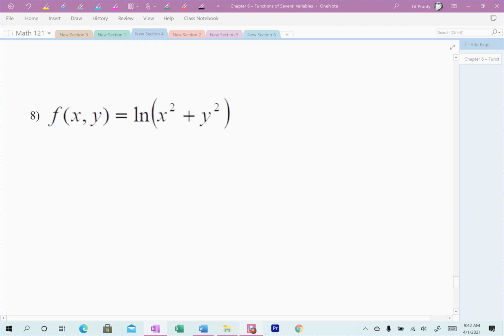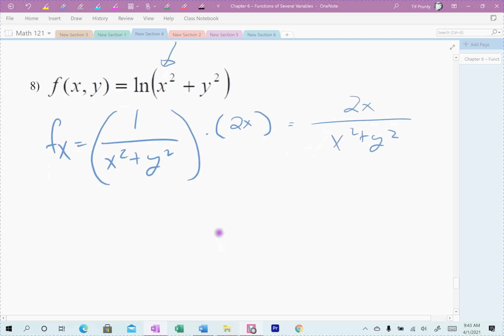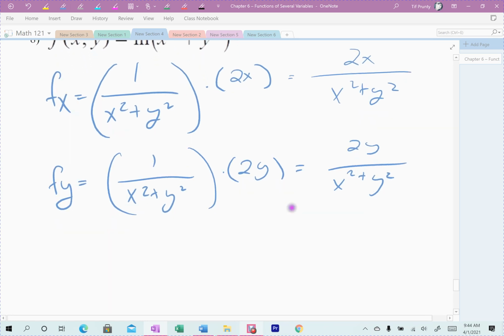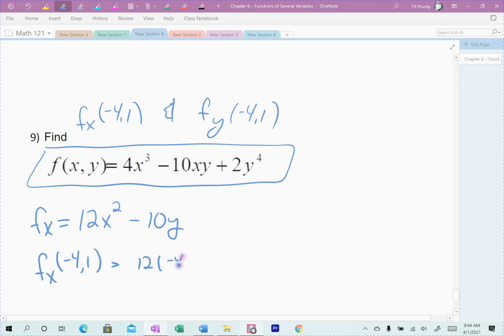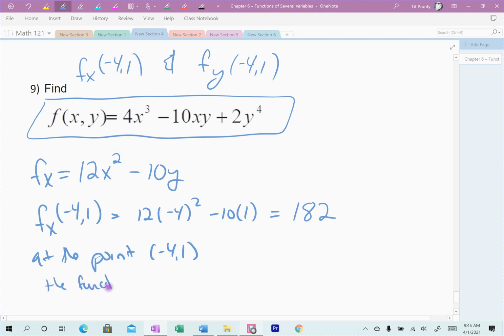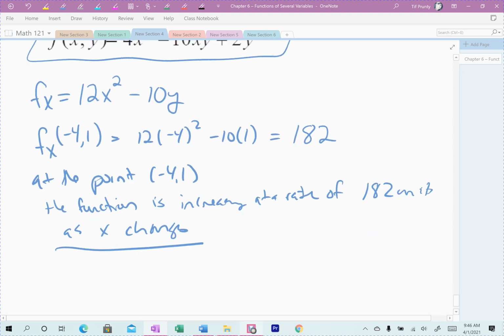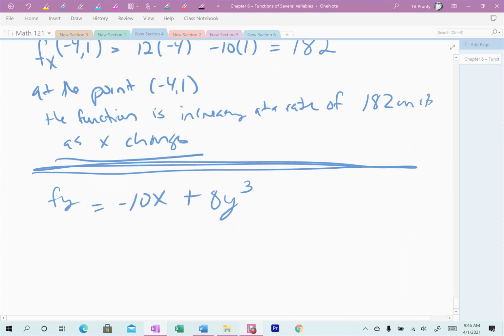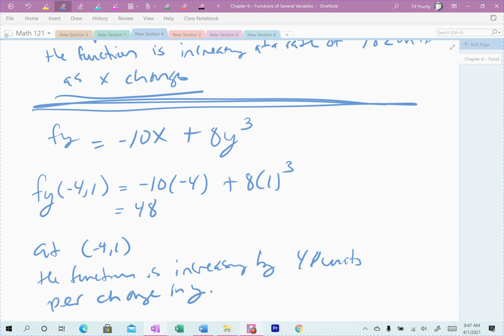6 2 part 1 video 5 examples 8 and 9 slope and lnfx